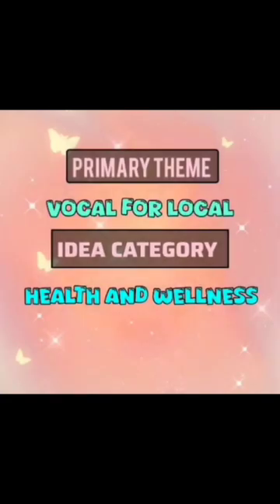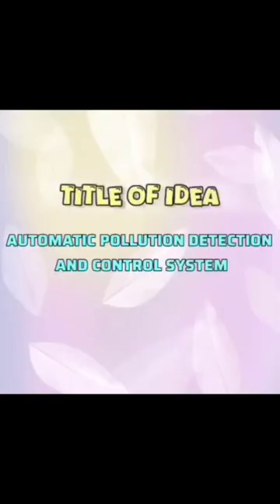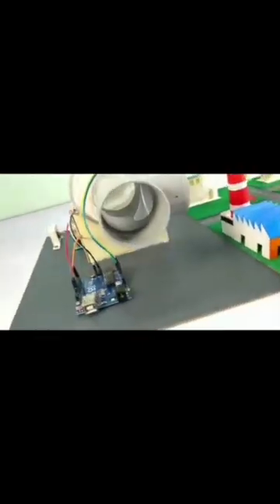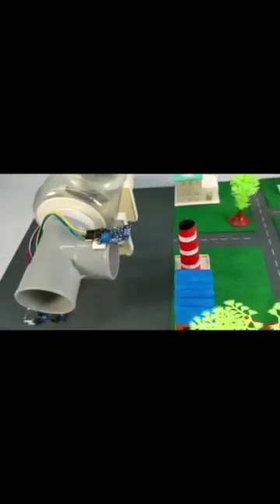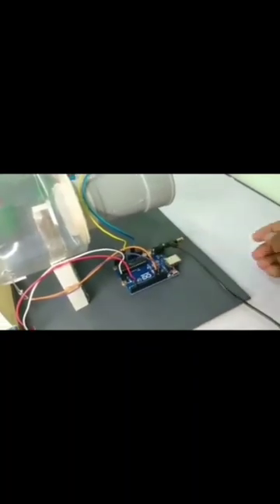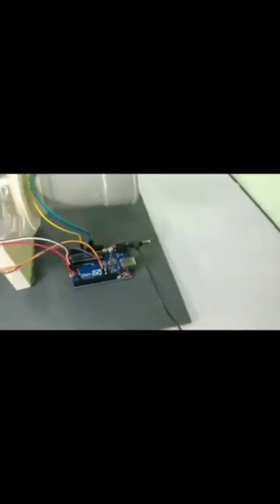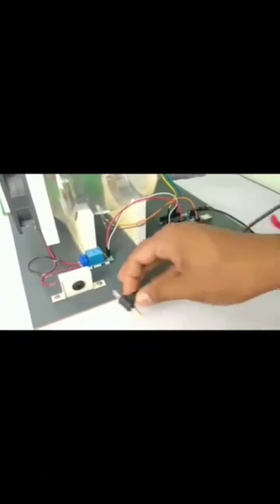Viksit Bharat Buildathon 2025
Automatic Pollution Detection and Control System